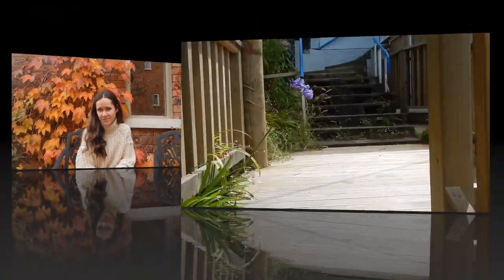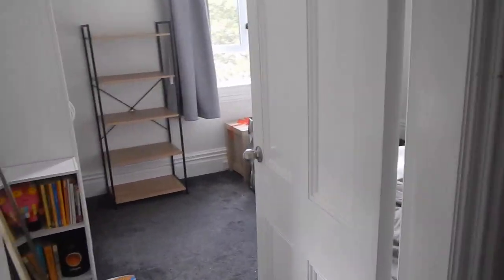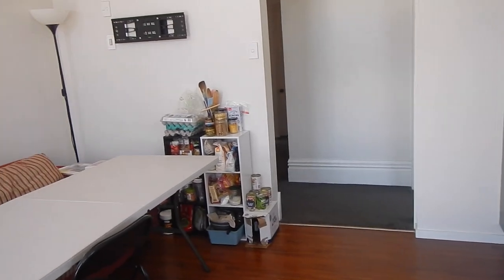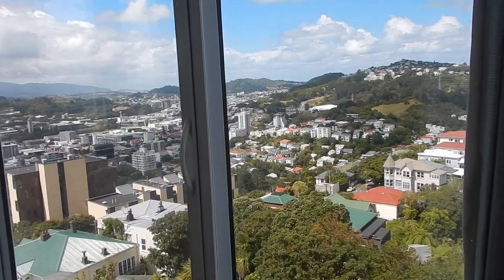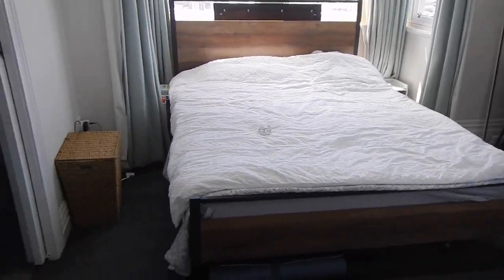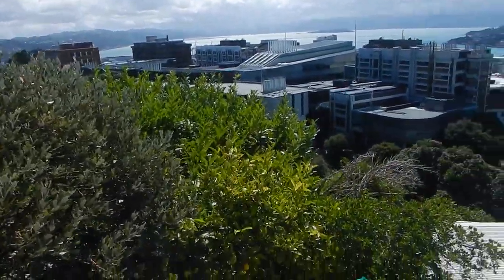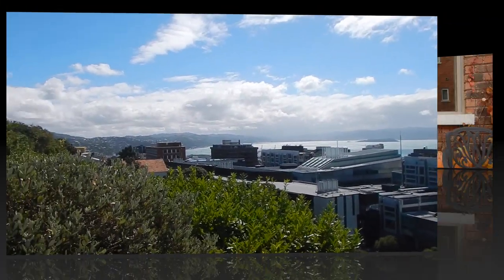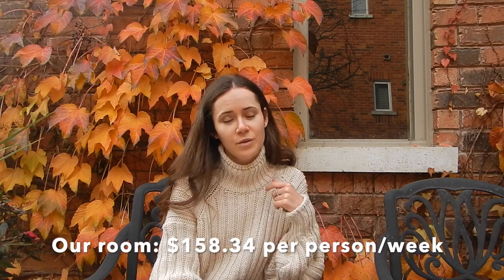Wellington Flat Tour + Cost! | New Zealand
Kia ora,

Thanks for joining me for another New Zealand based video! I thought it might be interesting/informative to share a tour of our flat and a detailed look at the cost of living for those interested or intending to flat in Wellington. For reference, all prices discussed are in New Zealand Dollars (NZD).

From my experience, the cost and quality of flats in Wellington varies tremendously, especially if you are willing to share a house with others. There is really no constant price range for space and quality that I have found. We moved once while we were in New Zealand (from an old flat to this one), but have TONS of experience looking at different flats due to the very hectic flatting market at the time we were looking. I'm happy to answer any/all questions that you might have about flatting in Welly :).

Your likes, comments and subscriptions are always very appreciated :).
Sarah